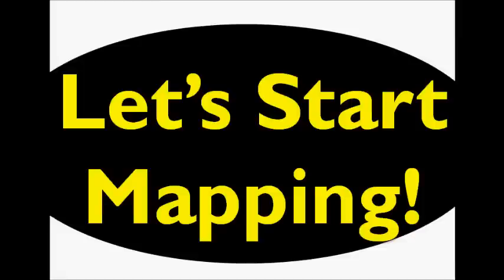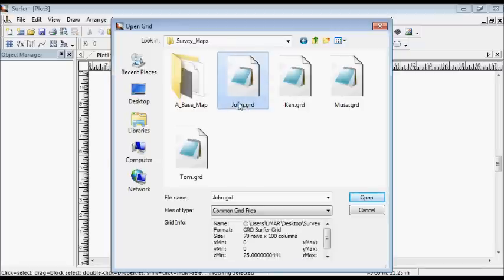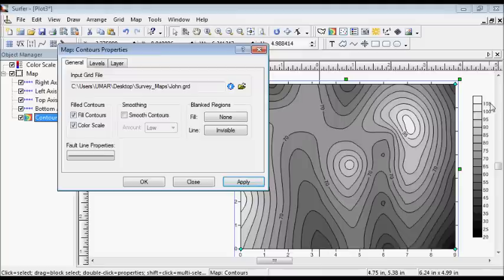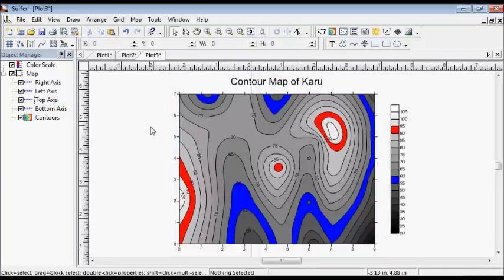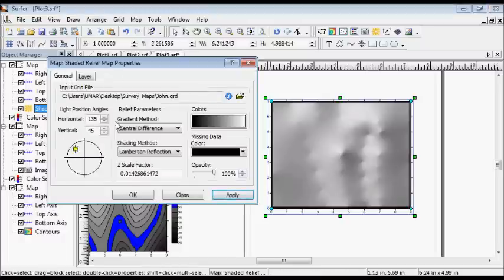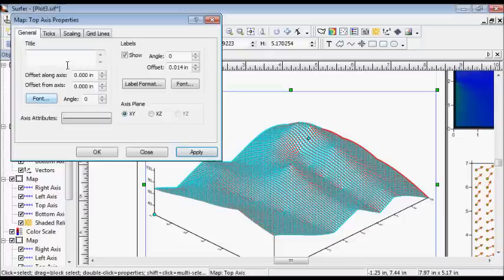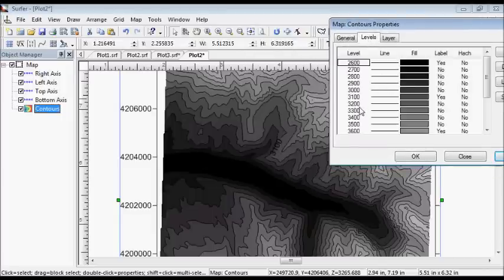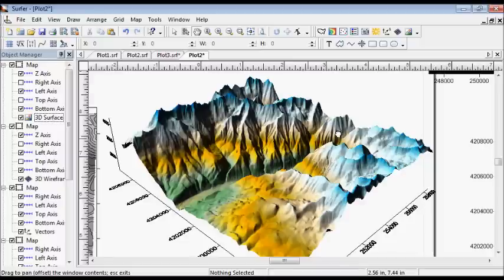Surfer Maps-Base-Contour-Post-Image-Shaded Relief-Vector-3D Surface & 3D Wireframe Maps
Base map, Contour map, Post map, Classed Post map, Image map, Shaded Relief map, Vector map, 3d Surface map, and 3d Wireframe Map.
Learn to create Base, Contour, Post, Classed Post, Image, Shaded Relief, Vector, 3D Surface, And 3D Wireframe Maps using SURFER-9 software application. It is easy and quick!